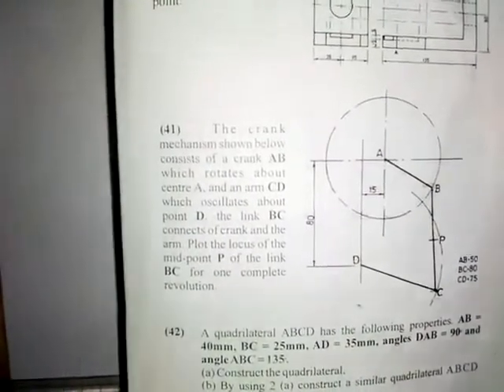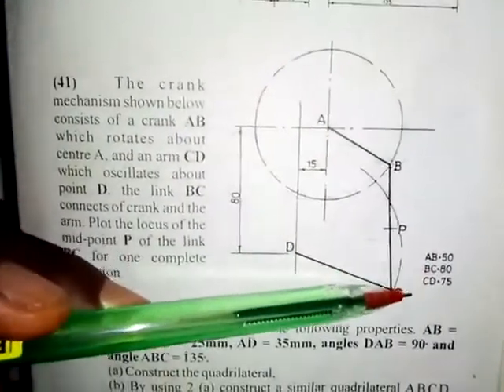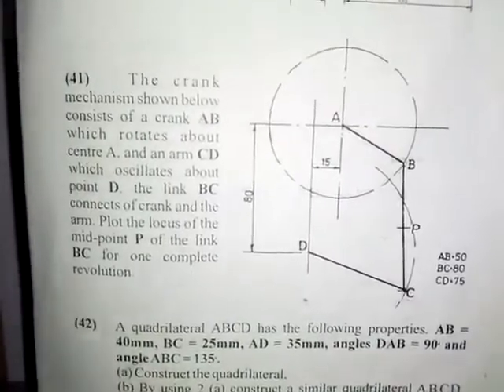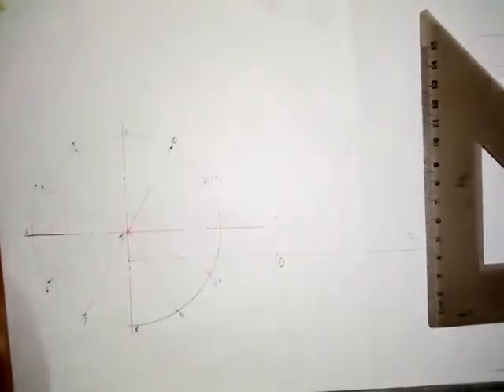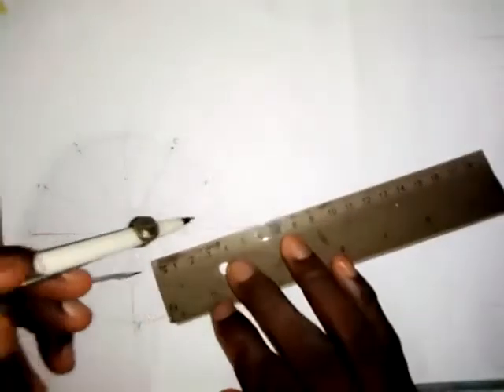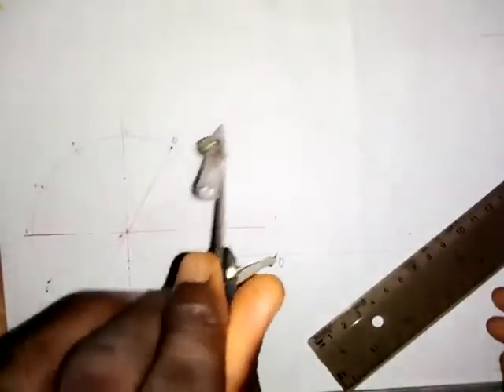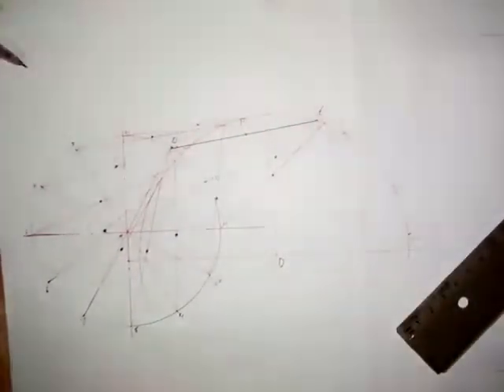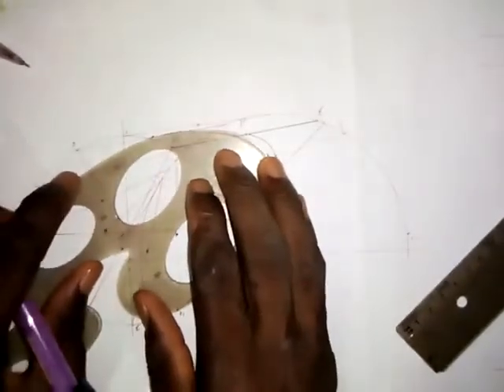Link Mechanism Problem